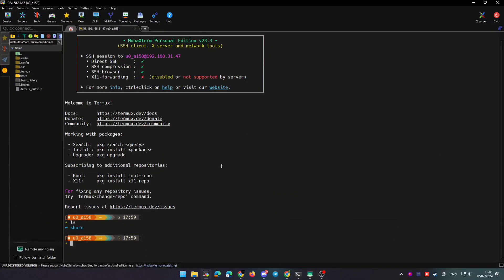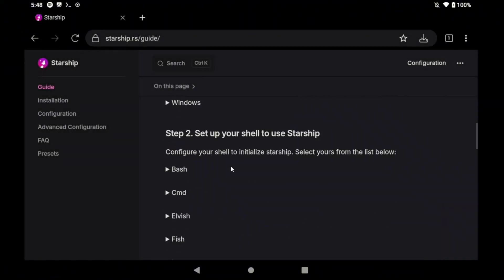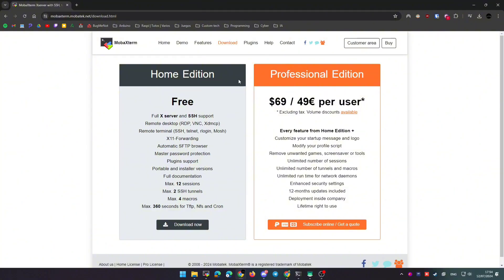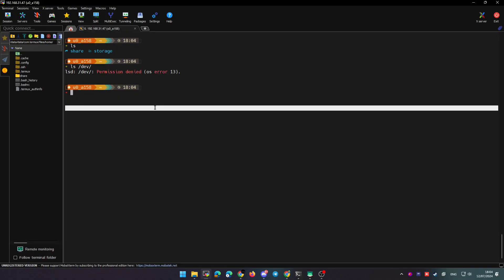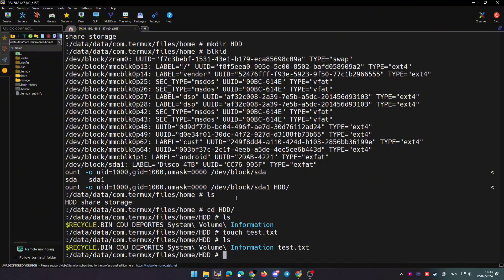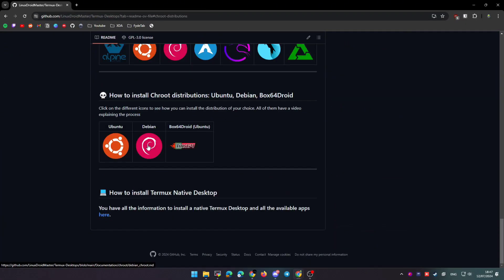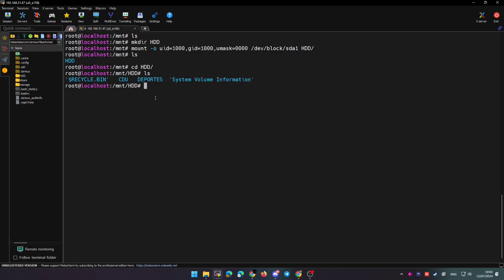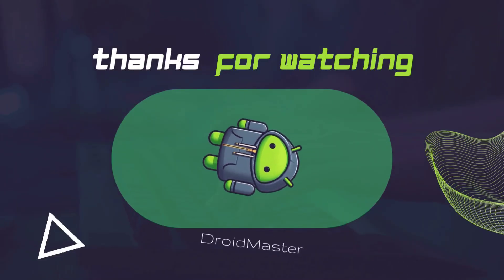DIY HomeLab SERVER using your ANDROID device: SSH & NAS Server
In today's video I want to show you how to configure your Android device to turn it into a HomeLab Server to which we will connect remotely via SSH. I will also show you how to configure it as a NAS server to share a hard drive or USB connected via USB on your home network. All this we are going to do thanks to Termux and Termux Boot to start the services as soon as the Android device is turned on.

[Links]
- My Termux projects repo (where I have the steps for this and other projects)

[Timeline]
00:00 Intro
00:22 First steps: How to install and configure Termux
01:22 How to customize Termux terminal with Starship
03:55 How to install OpenSSH (SSH server) in Termux
04:24 How to connect to the SSH server in Android from a Windows PC with MobaXterm
06:25 How to setup storage in Termux (internal and external, e.g. and USB HDD)
07:52 How to mount and external USB drive in Termux (ROOT)
09:05 How to configure Termux and SSH server to start at boot time
11:45 How to setup a Chroot environment to configure the SAMBA server
13:18 How to configure a SAMBA server in Android to share an external USB HDD